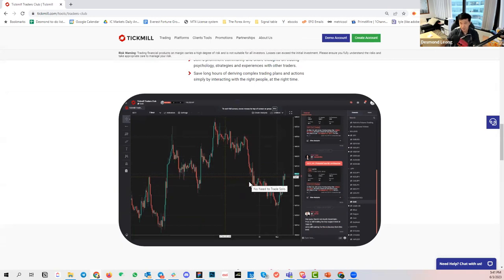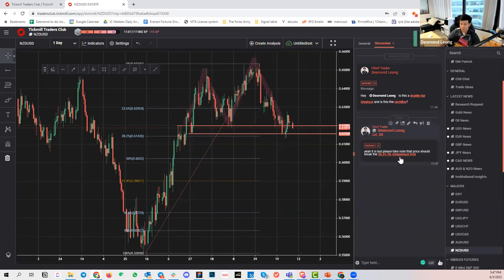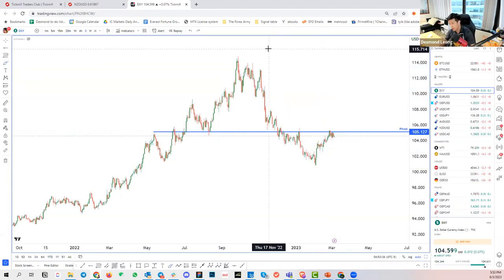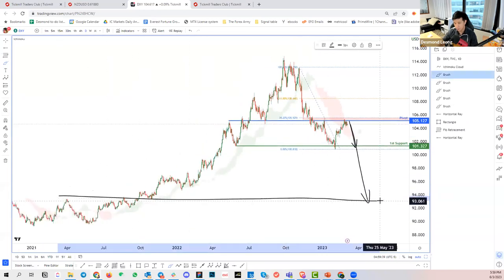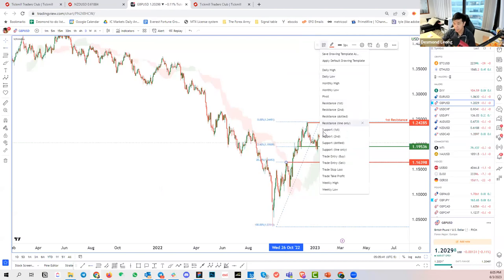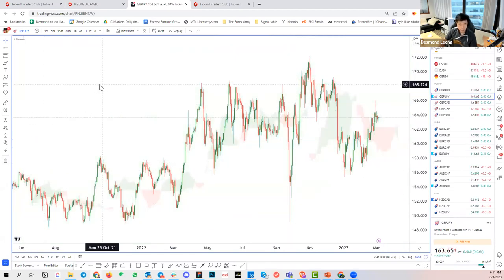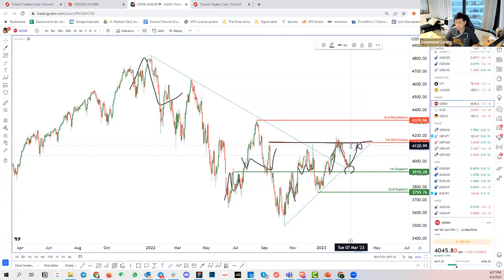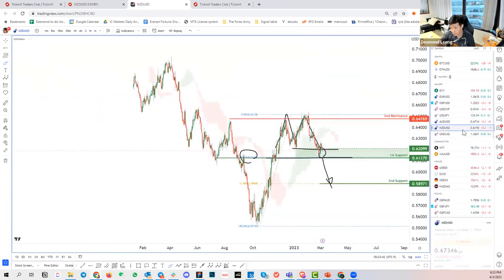Trading Strategy Clinic (Interactive Q&A with a full-time trader) | Jin Dao